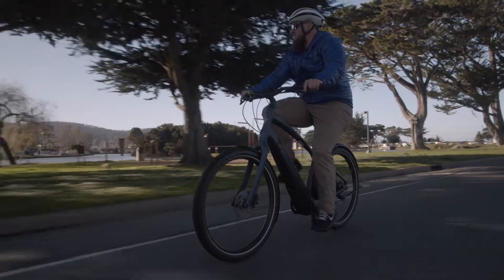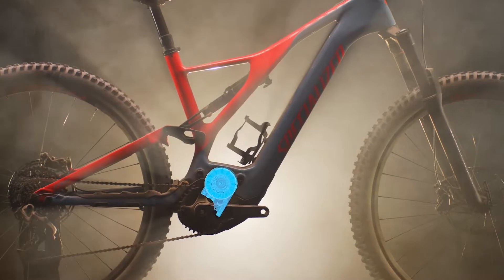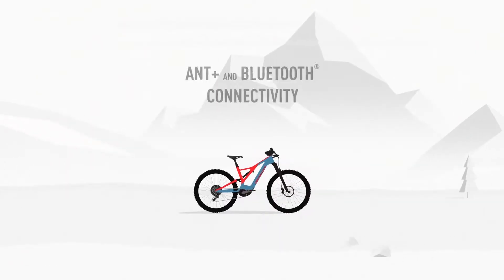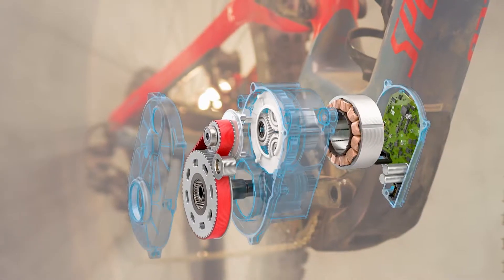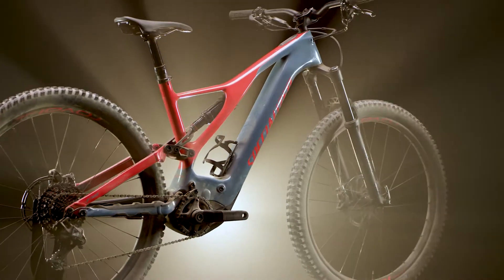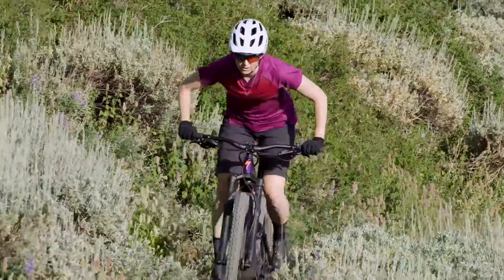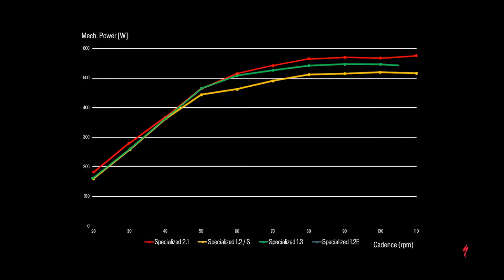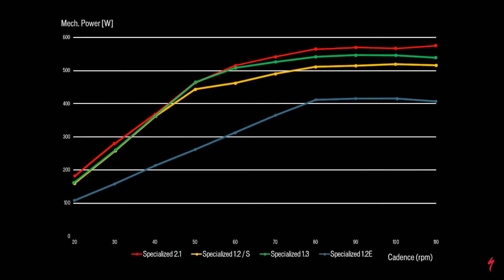Specialized Turbo Motors explained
Learn how Specialized Turbo ebike motors compliment riders on road and off road.

Specialized University shares the design and technology stories behind your favorite bikes and cycling equipment. More than another marketing channel, our educational content creates a rich understanding of how our bikes actually work. We believe that when the riders know more, they share the stoke.